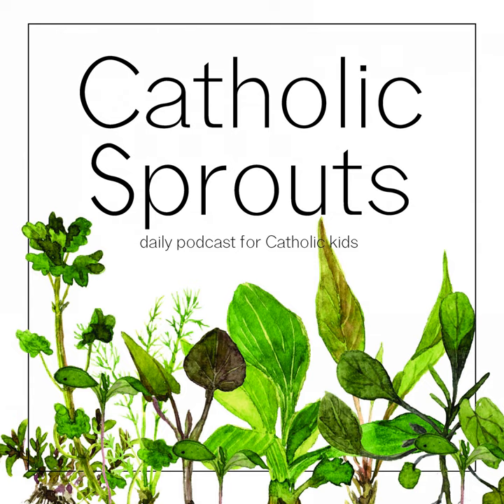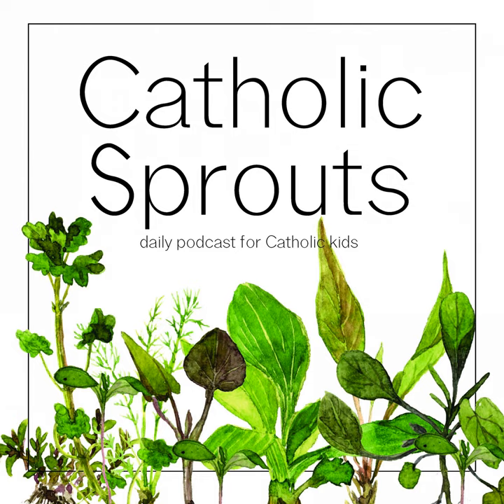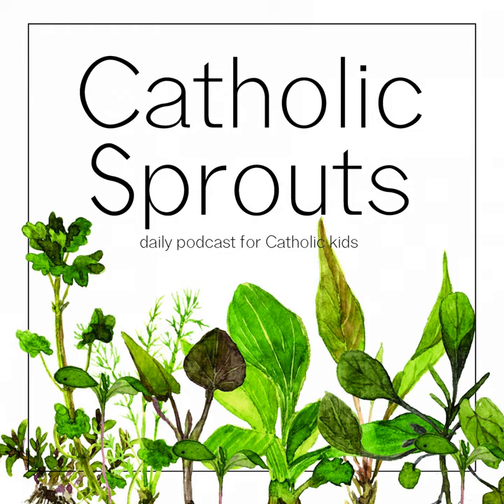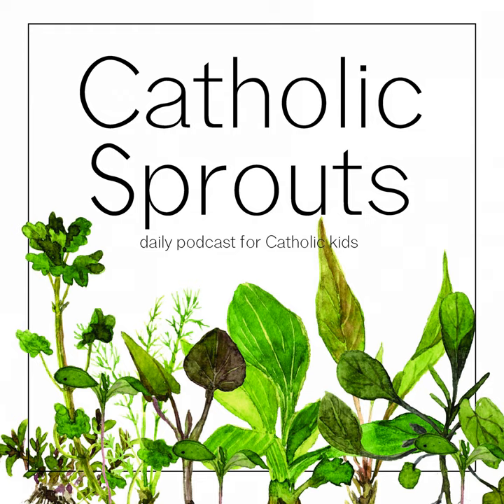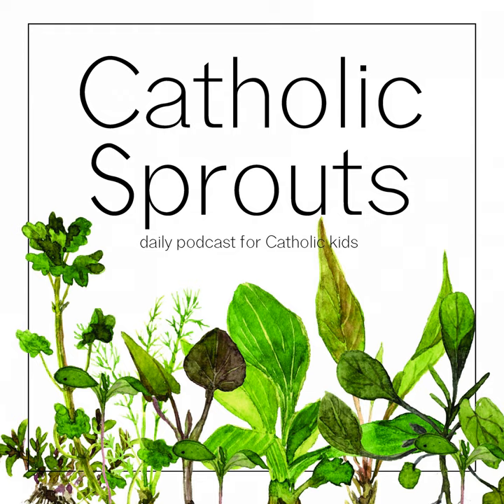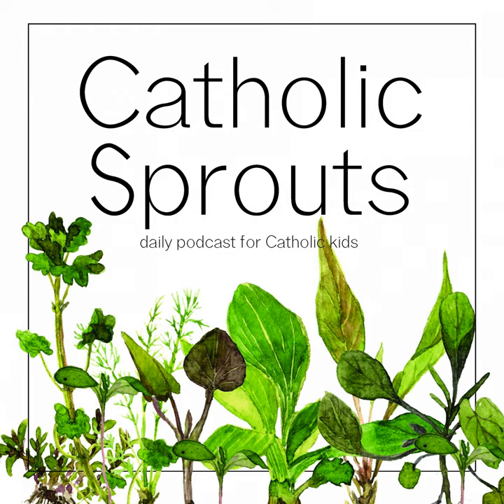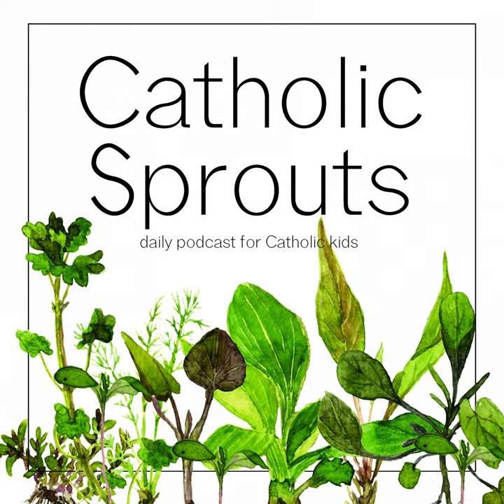CS 713: Around the Church: Why are Churches so Beautiful?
Thanks for listening to Catholic Sprouts! Please consider sharing this with another Catholic Parent, or Catholic Teacher so that we can all work together to plant seeds of Faith!

Let us help you build your Domestic Church! Join us inside our NEW APP for the Domestic Church Project Bootcamp: a six week experience for the whole family that will enable ANY parent to build and lead their own Domestic Church.

Support this podcast by SHOPPING Catholic Sprouts. We offer lots of Catholic Materials for the WHOLE FAMILY!

Find fun, meaningful, faith-filled projects for your own family in the Catholic Family Resource Library.

 Catholic Sprouts is a production of Spoke Street Media.

 For more great Catholic podcasts, check out spokestreet.com